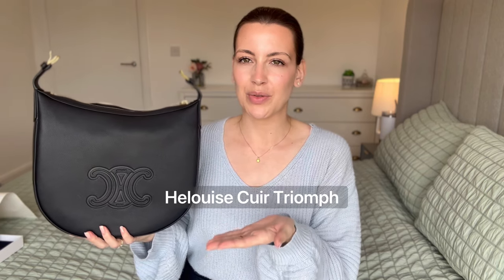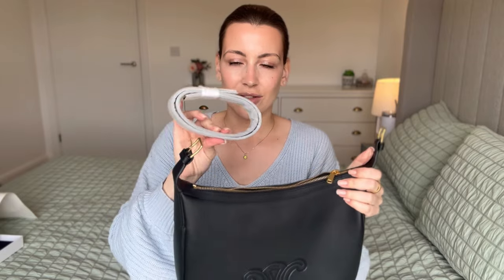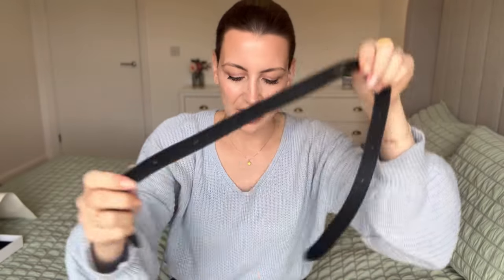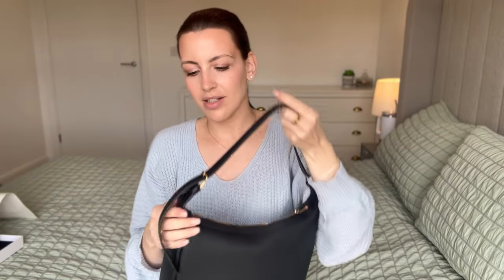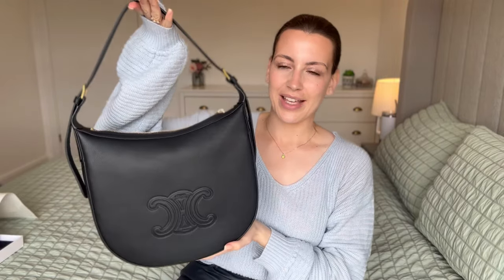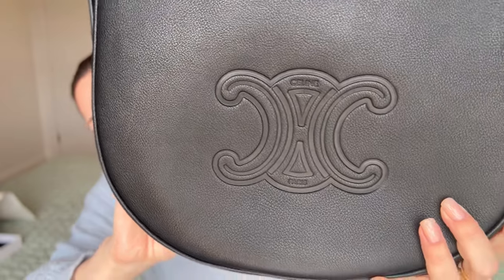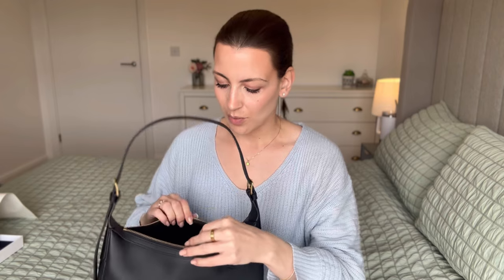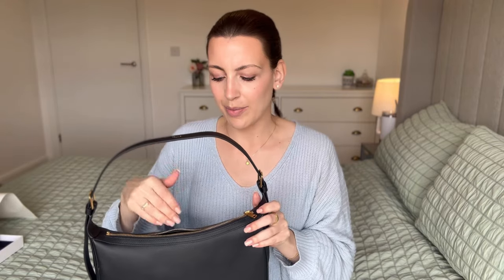BABALA HANDBAG UNBOXING | Beautiful shoulder bag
Hi loves,

Welcome to another handbag unboxing.